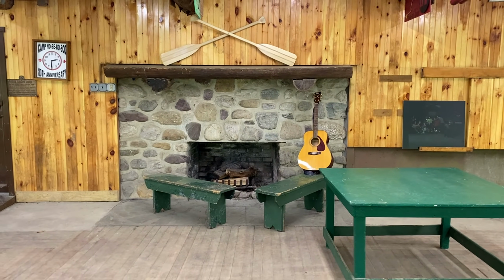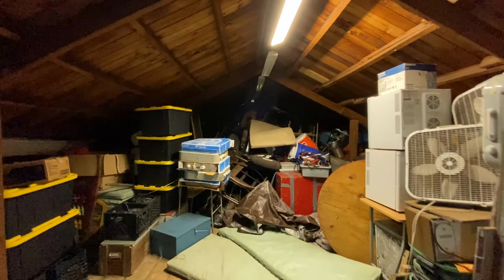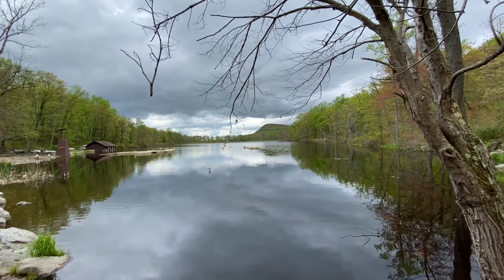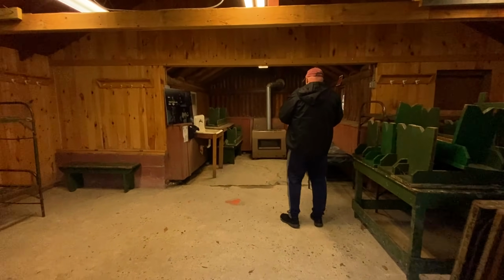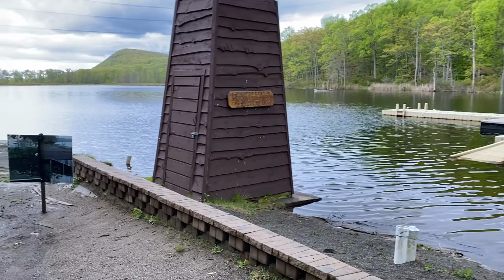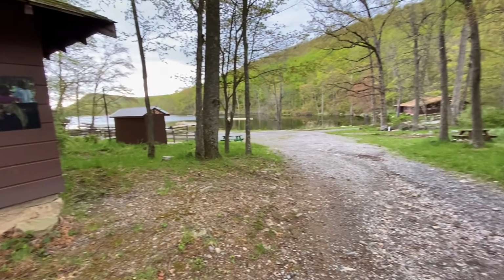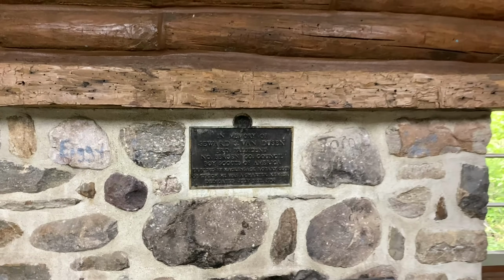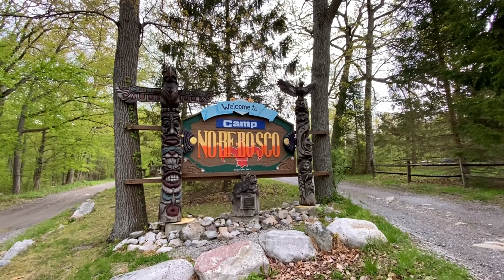Friday The 13th-Original Camp Blood Crystal Lake Filming Locations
Friday The 13th-Original Camp Blood Crystal Lake Filming Locations Filmed in May 2021 at Camp No-Be-Bo-Sco Located in Blairstown, NJ. Huge fan of the franchise and I Highly Recommend To check this Awesome tour out in person.